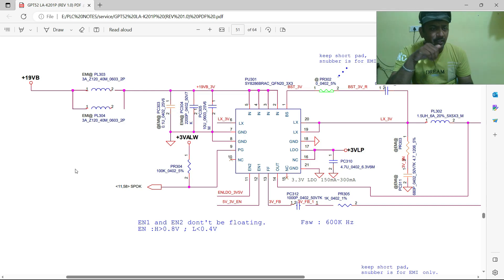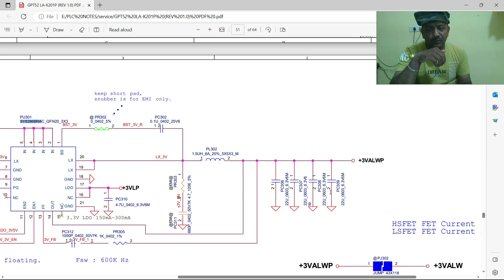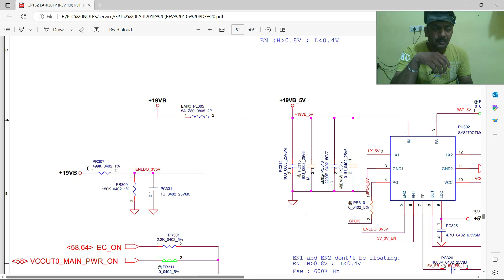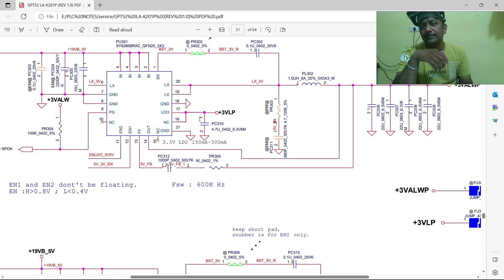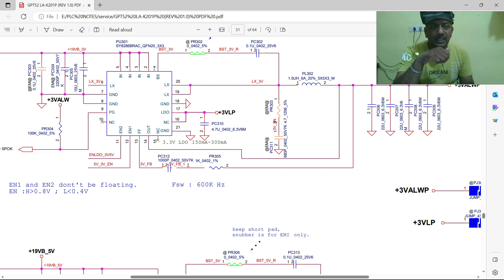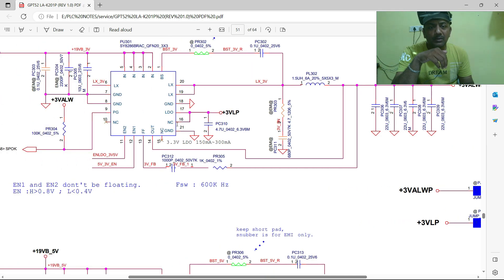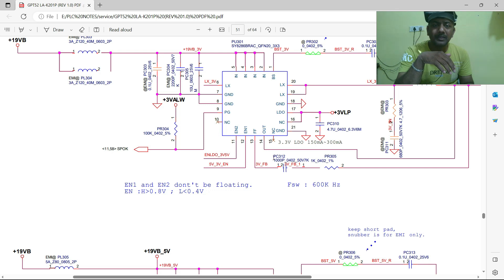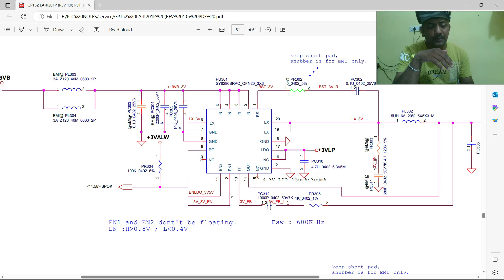LAPTOP REPAIR - 55 - 11th GEN STEP DOWN IC WORKING CONCEPT AND 3VALWP CONCEPT EXPLAINED